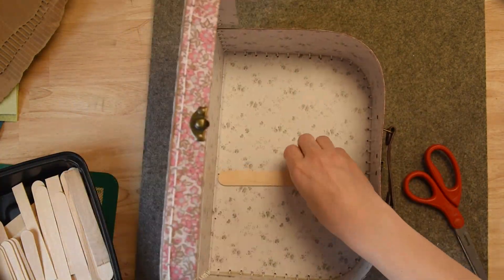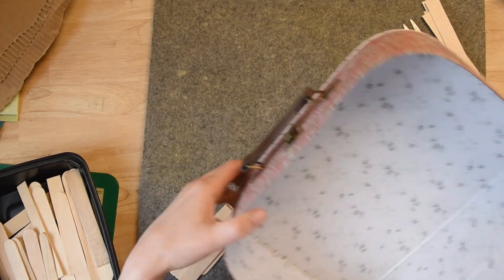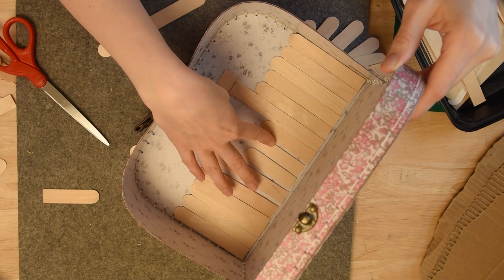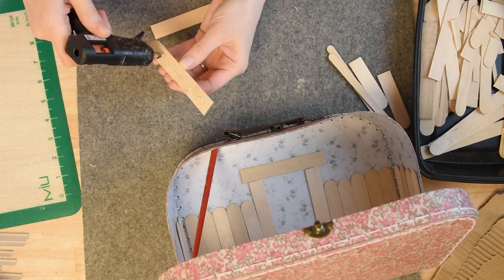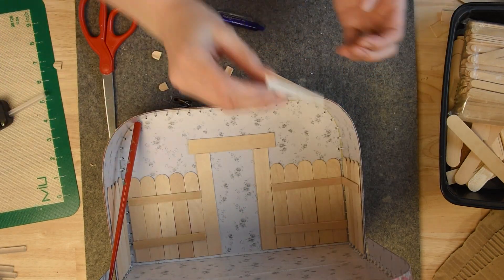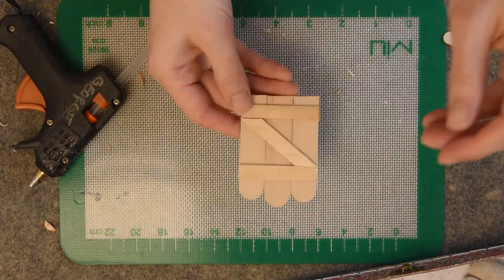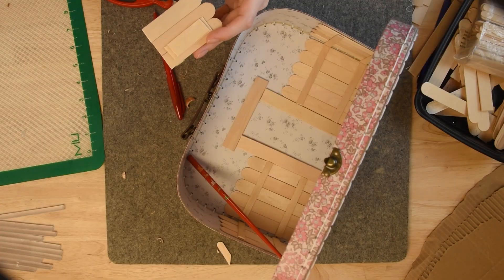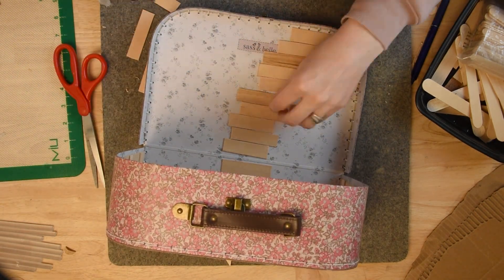Adding a Popsicle Stick Fence to our Dollhouse Suitcase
Gluing a wooden craft stick fence into our dollhouse suitcase using hot glue.

Have you ever looked at a dollhouse and thought, "something's missing"? If so, you may be in need of the perfect miniature fence. Adding this small detail can truly elevate your dollhouse project to the next level. And the best part? It's an easy project that just about anyone can do. In this article, we'll cover everything you need to know to build the perfect miniature fence for your dollhouse project. From choosing the right materials to adding finishing touches, we'll provide tips and tricks to ensure success. So, let's get started and add some charm to your dollhouse with a popsicle stick fence.,

Choosing the Right Materials

Before you start building your miniature fence, it's essential to choose the right materials. There are various options available, such as popsicle sticks, wooden dowels, balsa wood, or even toothpicks. Keep in mind the scale you're working with and the overall aesthetic of your dollhouse.

Today I'll be working with popsicle sticks, which are a popular choice because they are affordable, easy to work with, and readily available. And I LOVE that you can cut them with a simple pair of scissors.

Wooden dowels can be used for a more substantial fence, but they require actual wood working tools for cutting. Balsa wood is a lightweight option that is perfect for smaller fences or decorative accents. It can be cut easily with a utility knife, and has the benefit of coming in larger sizes so you can cut exactly the size you like. Toothpicks are a great option for creating a tiny picket fence, if you are working on a very miniature scale.

Once you've chosen your material, it's time to cut the sticks to size.

Cutting Sticks to Size- No Power Tools Needed

Cutting craft sticks to size for your miniature fence may seem like a daunting task, but it can actually be done with a simple pair of scissors. (Just make sure you use some scissors that can get a bit beat up! Definitely no sewing scissors for this project.) The first step is to mark the desired length of each stick by using a ruler or measuring tape. Then, use a small saw or pair of scissors to carefully cut the sticks to size. You can use a craft knife or sand paper to shave off any rough edges or uneven parts of the sticks, but I've found that using scissors usually leaves a pretty clean edge.

Gluing to your Dollhouse:

Now that you have all of your sticks cut to size, it's time to get to work on attaching them to your dollhouse. Start by laying out the sticks in the desired pattern and spacing, making sure they are all straight and level. Once you are happy with the layout, add glue to each stick before pressing in place. For the project, I used a glue gun because I was gluing the wood to a paper suitcase. If I'd been gluing the sticks to a wood base, I would have used a small paintbrush to apply a thin layer of wood glue to the back of each stick.

Be careful not to use too much glue, as it can seep out and create a mess. After applying the glue, carefully press each stick into place on the dollhouse, making sure it is securely attached. Allow the glue to dry completely before moving on to the next step.

Adding Finishing Touches:

With all of the sticks securely attached, it's time to add those finishing touches that will really make your miniature fence stand out. Consider adding a coat of paint to the sticks, or using a wood stain to create a more natural look. You can also add embellishments such as miniature flowers or vines to give the fence a more whimsical feel. I added some felt climbing roses to add a bit of charm.

Whatever finishing touches you decide to add, be sure to take your time and enjoy the process. Creating a miniature fence for your dollhouse can be a fun and rewarding experience, and with the right tools and techniques, you can create a truly unique and beautiful addition to your mini world.,

In conclusion, building a miniature fence for your dollhouse is a simple and rewarding project that anyone can do, regardless of crafting experience. With a box of craft sticks, a pair of scissors and a glue gun, you can elevate your project to the next level.